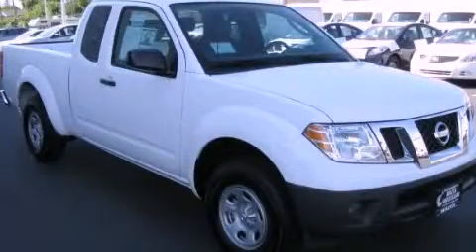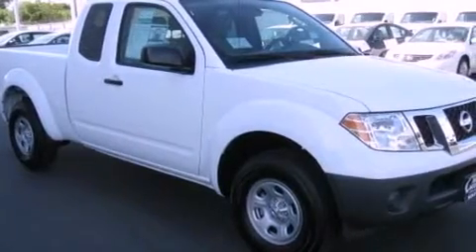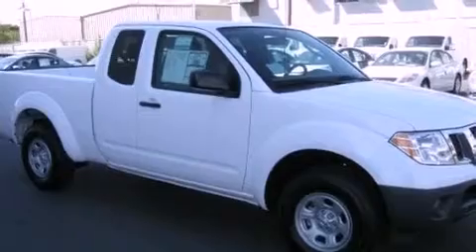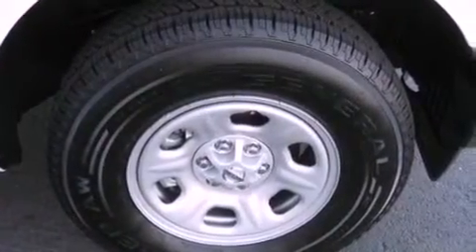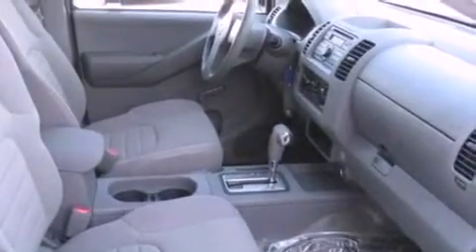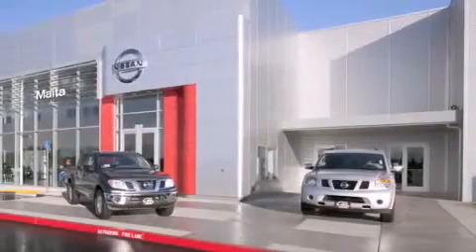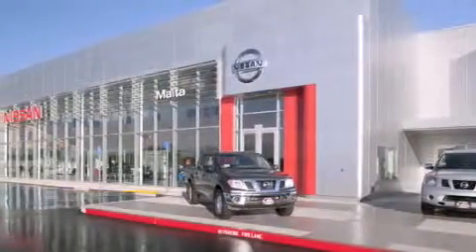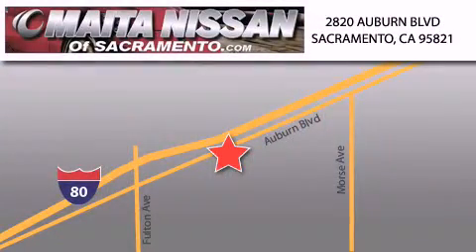2011 Nissan Frontier Sacramento CA 95821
Year : 2011

 Make : Nissan

 Model : Frontier

 Exterior : avalanche

 2820 Auburn Blvd

 2011 Nissan Frontier Sacramento CA